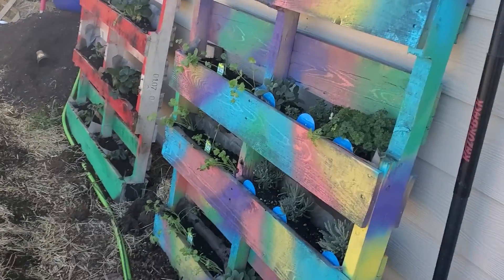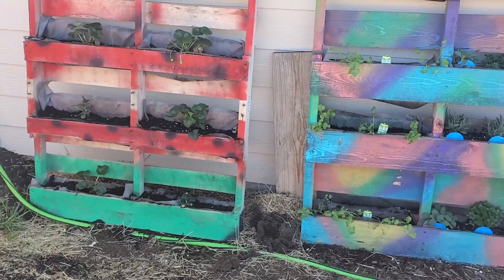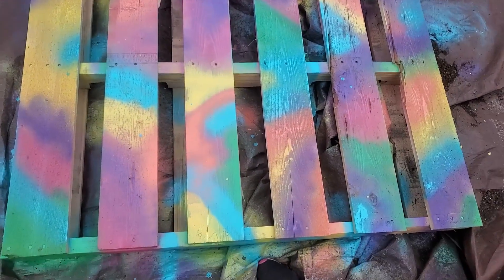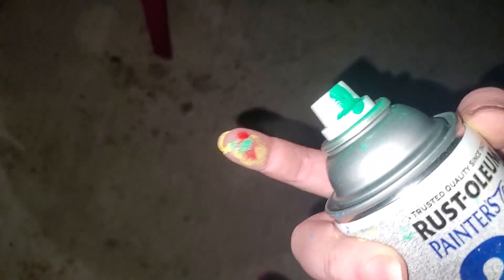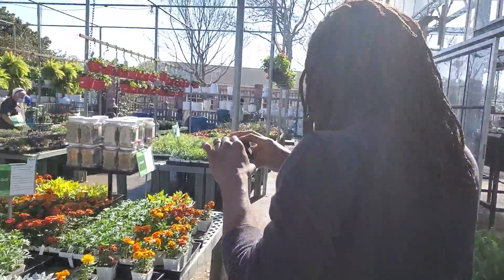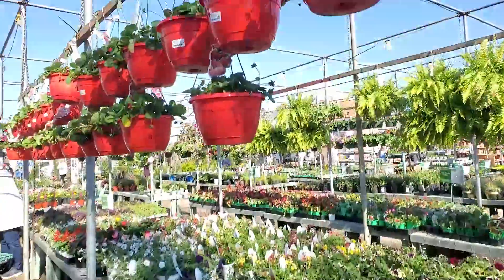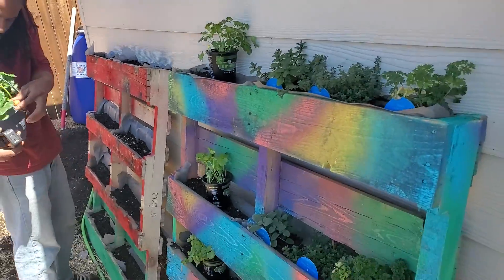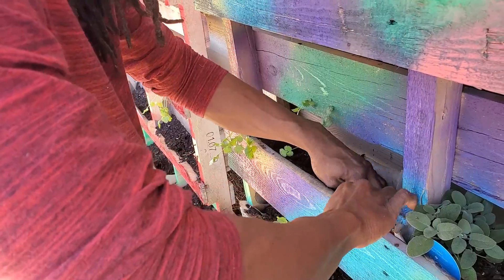Herbs and Strawberry Pallet (Vertical Garden)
Hey everyone! I wanted to get more involved with our garden outside. I absolutely love herbs and my husband has been loving strawberries so we decided to grab 2 pallets and make one dedicated for herbs like cilantro, rosemary, lavender etc and the other dedicated to strawberries. I spray painted prior to us planting. My husband's channel Lioncrest Outdoors takes you through the process of stapling landscape fabric into each section as well (basically I cut big squares after measuring each section in the pallet, he stapled, then we put down soil and planted! Very easy and fun). In retrospect I probably should have sealed the wood and paint somehow, but it rained quite a bit before we planted so when we watered, it was running clear.